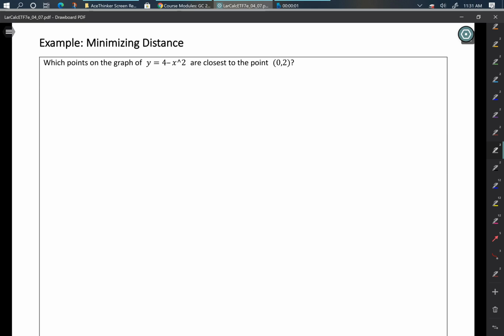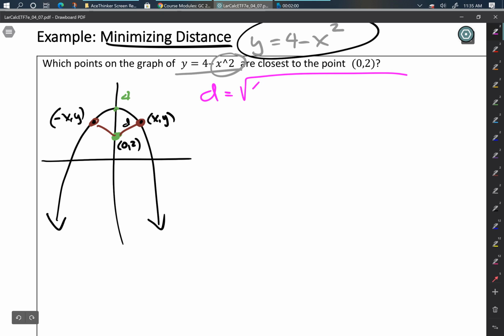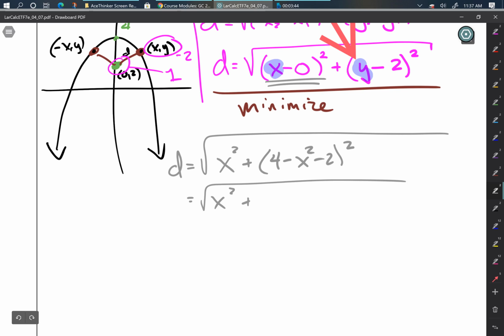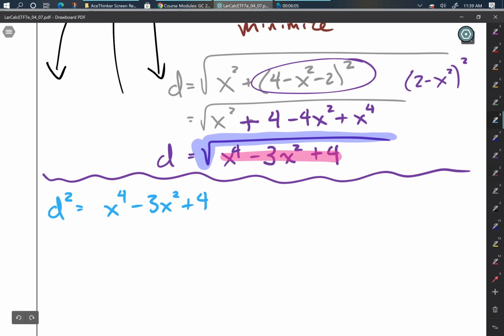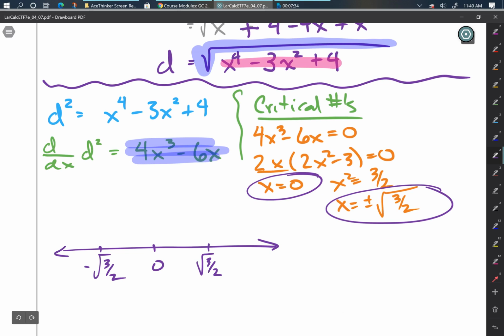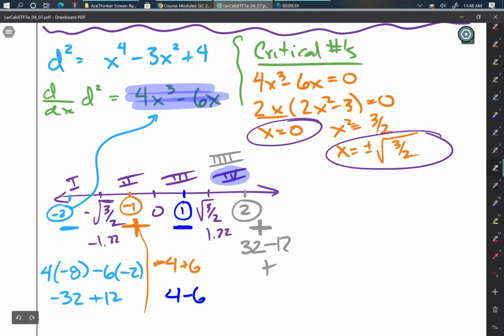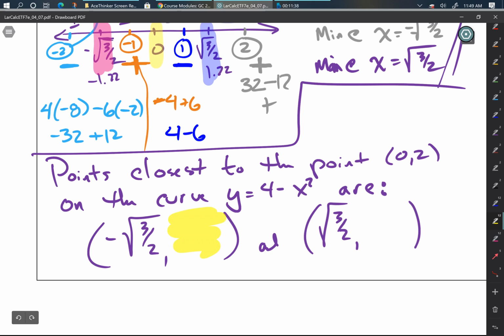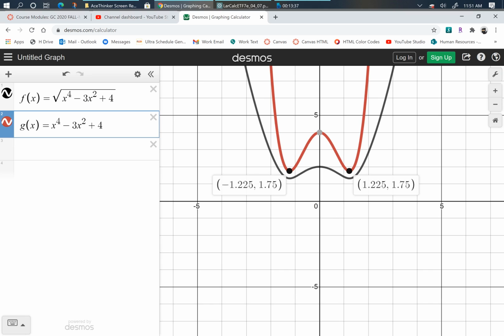mat 220 s 4 7 optimization part 3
This is part 3 of section 4.7. Optimization using calculus.